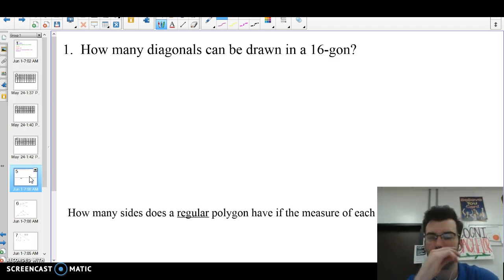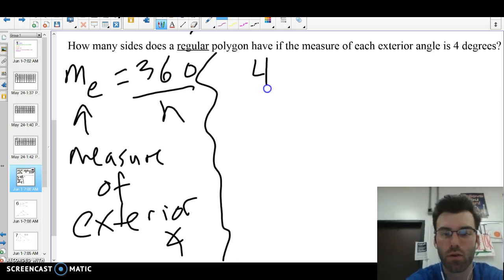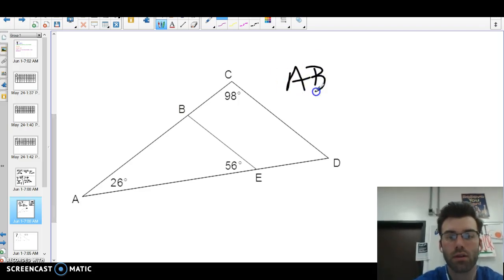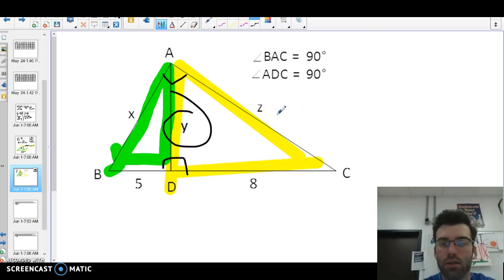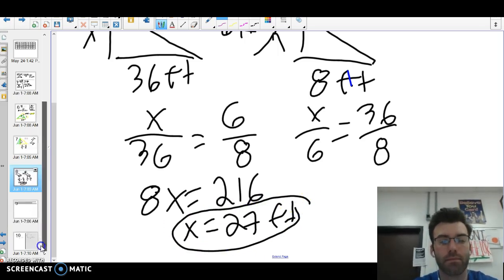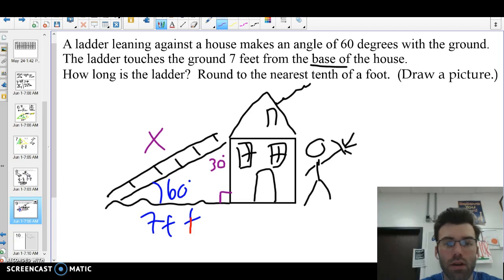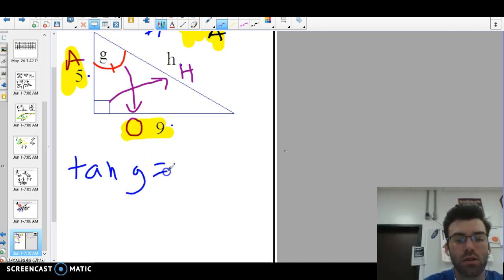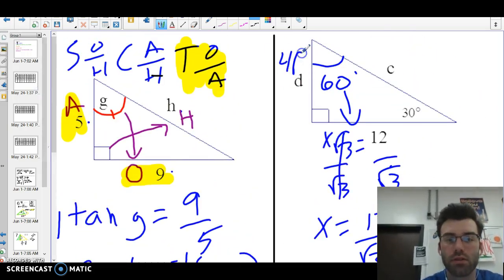FINALS REVIEW DAY 1